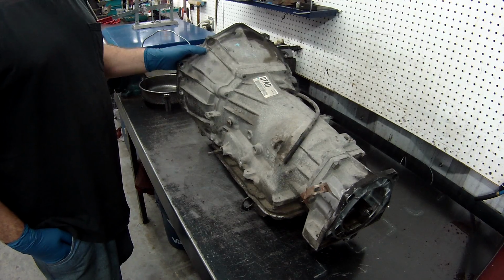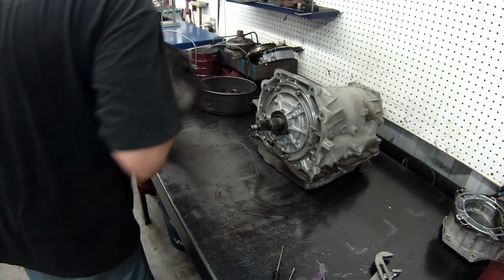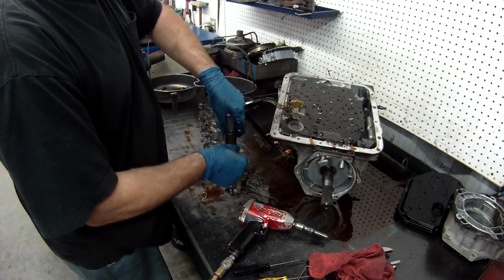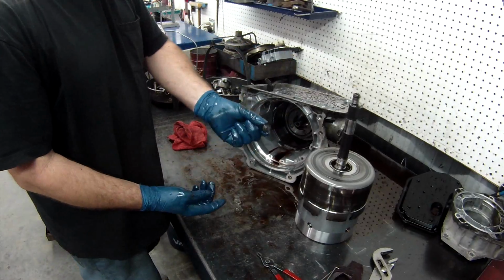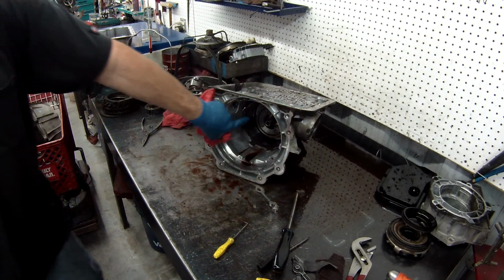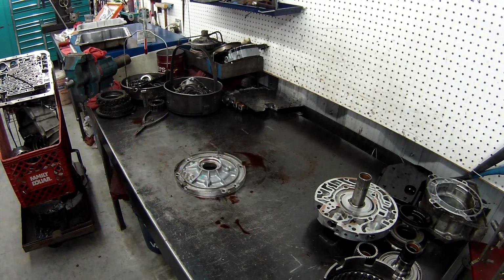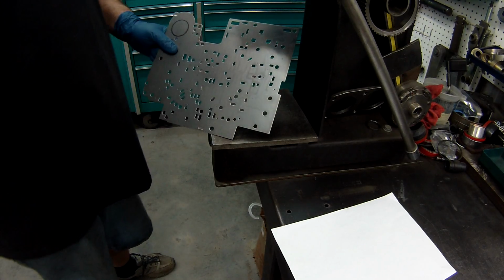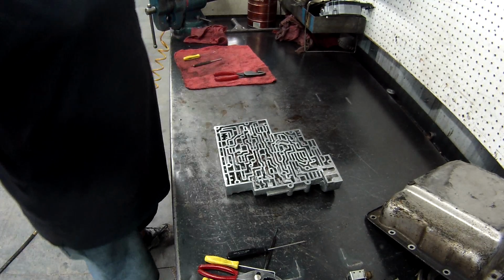4L60E Part 1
My name is Brad Wilde I have been rebuilding automatic transmissions for 30 years. I was factory trained at college and ASE certified in transmissions. This video shows the proper way to disassemble the 4L60E and the valve body.